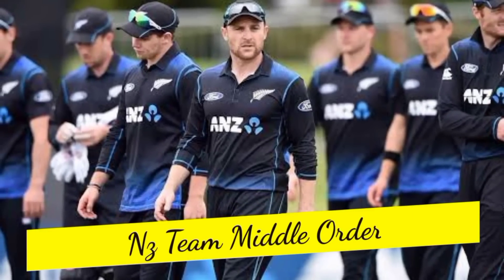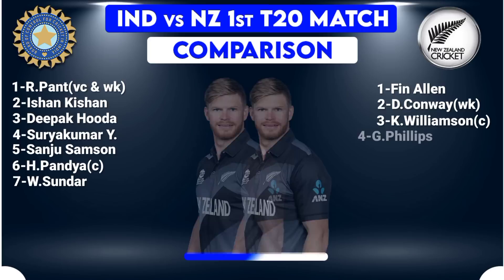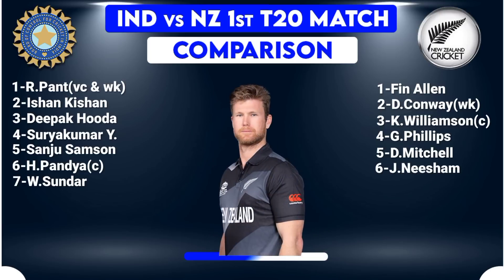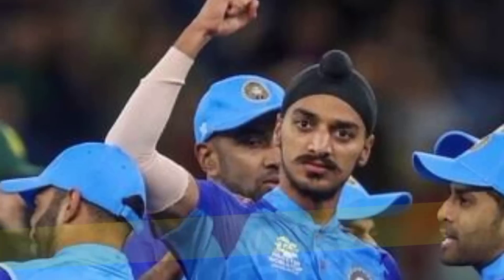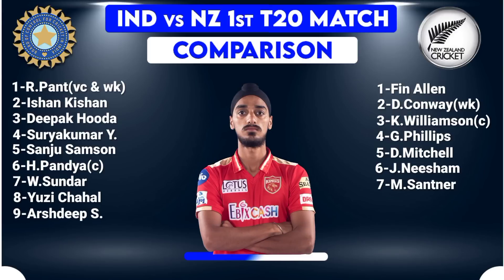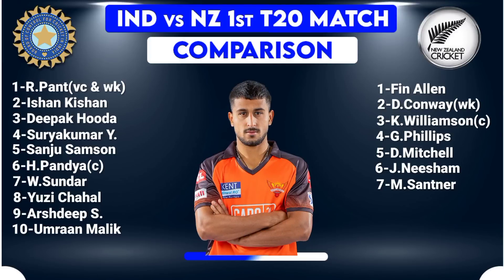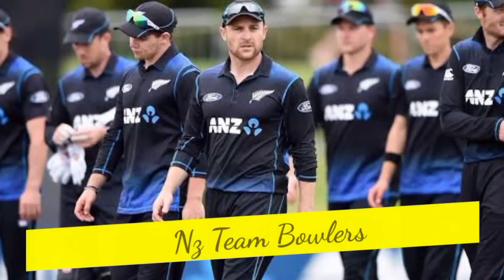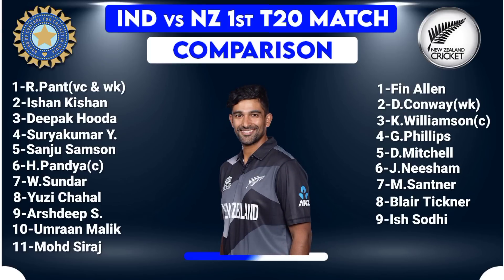India vs New Zealand 1st T20 Playing 11 | Ind vs Nz Playing 11 2022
Hello everyone in this video I will tell you about India Tour Of New Zealand, where I have done a preview on India vs New Zealand 1st T20 Playing 11. I hope you like Ind ODI Squad vs Nz 2022

We have also provided you the ipl news and all the updates regarding the India Tour Of New Zealand. We also cover everything regarding ODI World Cup 2022.

Match Details:

India vs New Zealand  Playing 11 Match-1
Venue: Sky Stadium,Wellington
Date & Time: 18 November at 7:30 PM IST

IND vs Nz Probable Playing XIs

IND:

Shubman Gill, Ishan Kishan, Shreyas Iyer, Suryakumar Yadav, Hardik Pandya, Rishabh Pant, Washington Sundar, Chahal, Harshal Patel, Bhuvneshwar Kumar, Siraj

NZ:

Finn Allan, Devon Conway, Kane Williamson, Glenn Phillips, Daryl Mitchell, Neesham, Santner, Lockie Ferguson, Southee, Sodhi, Milne

Topics Covered-

India vs Nz 1st T20 Playing 11
Ind vs Nz 1st T20 Playing 11 2022
Nz vs India 1st T20 Playing 11
india vs Nz playing 11
Nz vs india 1st T20
ind vs Nz 1st T20 playing 11
ind vs Nz playing 11
Nz vs ind playing 11
ind vs Nz 1st T20
india vs Nz 1st T20 2022
ind vs Nz 2022 1st T20 playing 11
cricket insight

AboIndFair Use Policy:
Song-Palmtrees
Artist-The Brothers Records
Album-Palmtrees